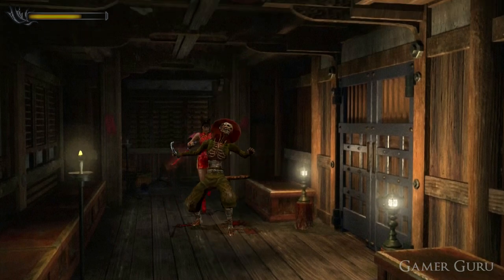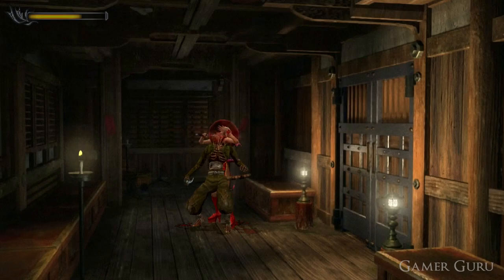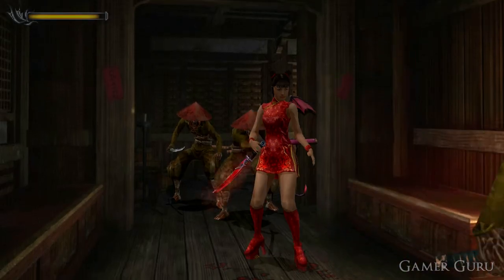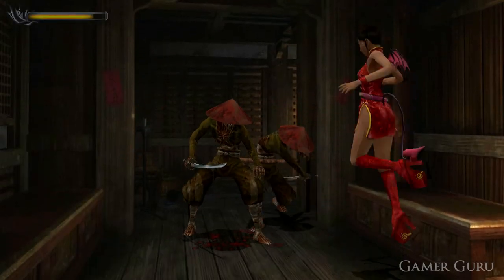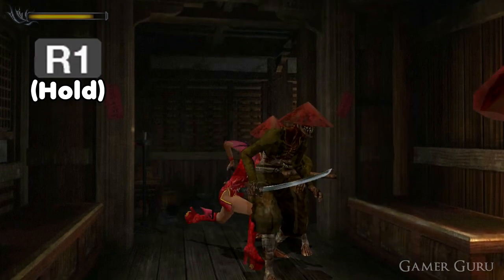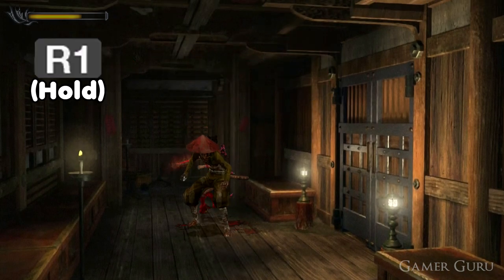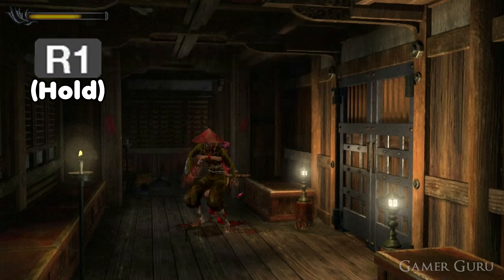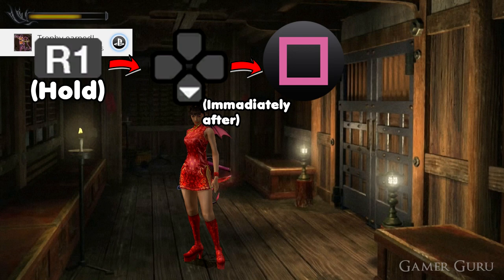Onimusha Warlords PS4 - How To Do Kaede's Special Attack (Secret Ninja Skills Trophy Guide)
Guide on how to do Kaede's Special attack in Onimusha Warlords Remastered in order to get the Secret Ninja Skills Trphy/Achievement.